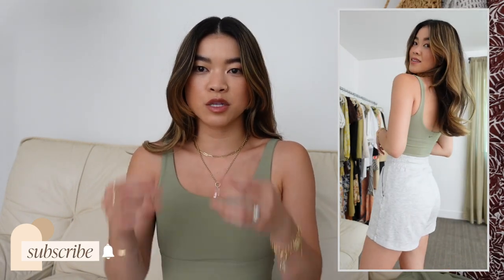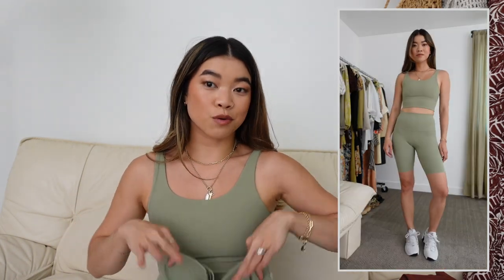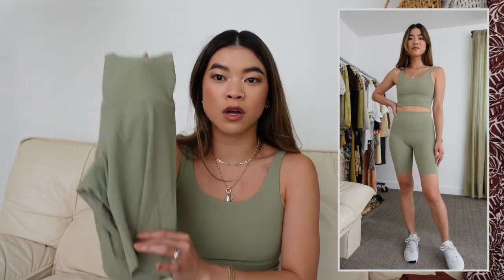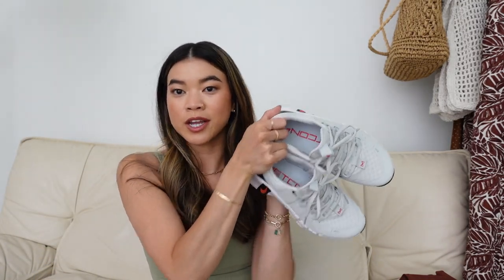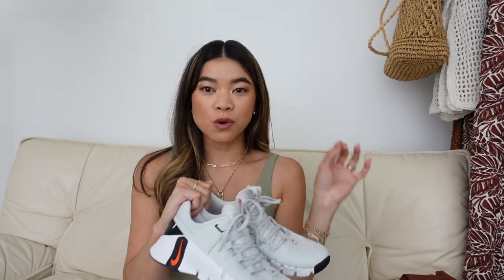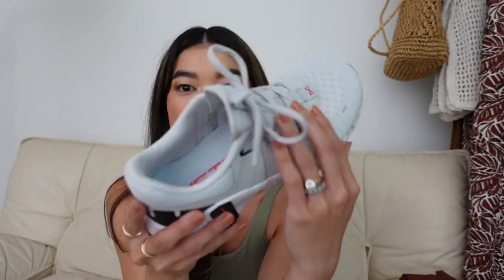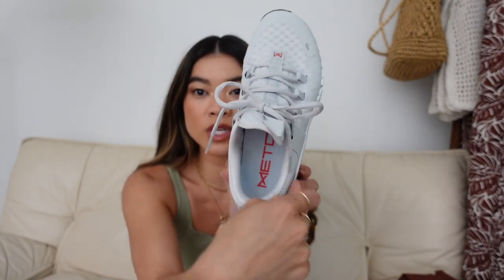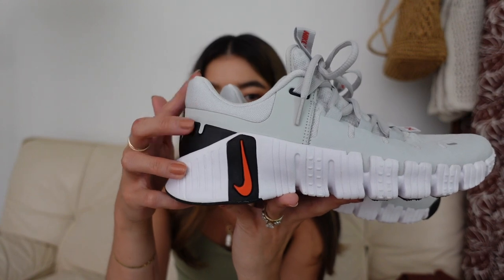NIKE ACTIVEWEAR TRY ON HAUL! Summer Workout Outfits and Cute Matching Sets | by Chloe Wen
It's time for a summer activewear haul :)

PIECES MENTIONED!